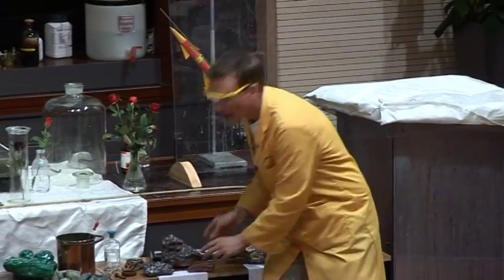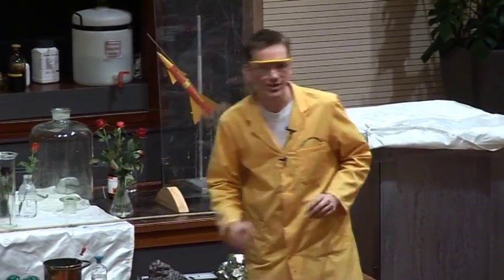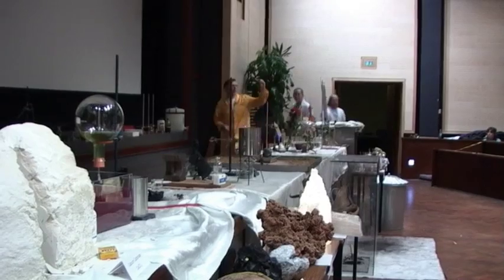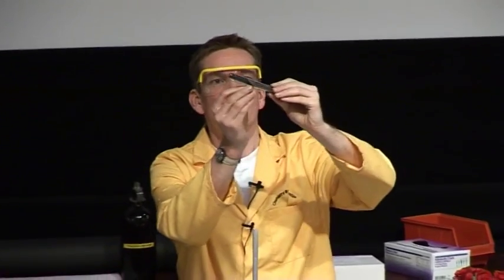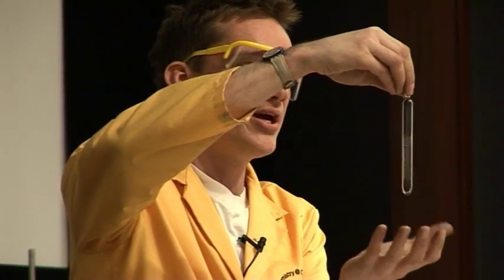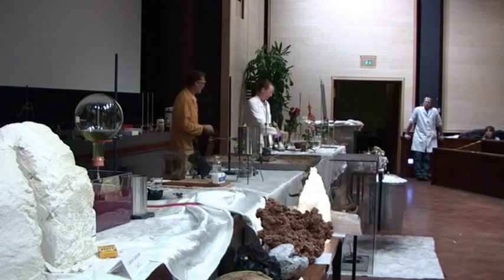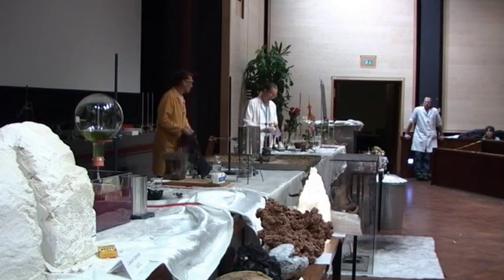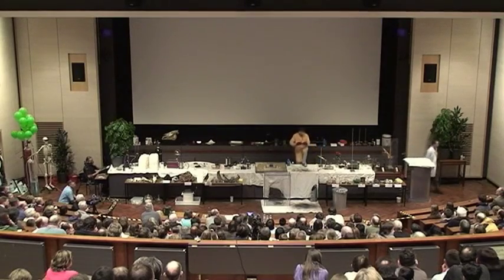Free Range Chemistry 18 - Fine Iron Powder in Air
Fine iron powder reacts with the air causing sparks, just like in sparklers on Bonfire Night.